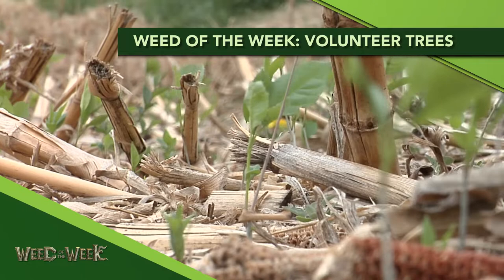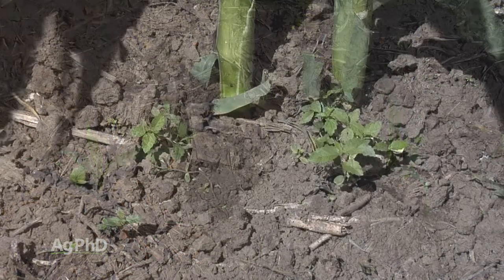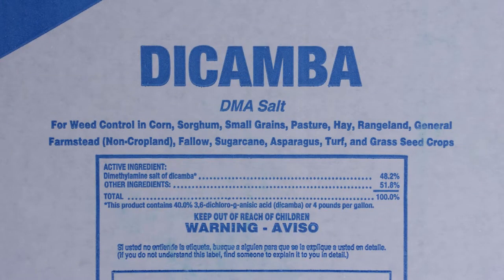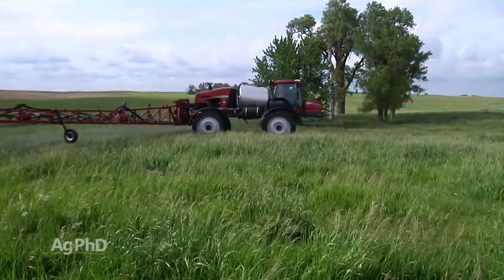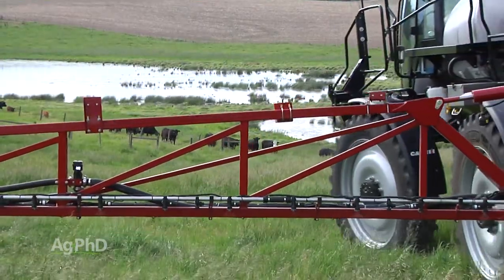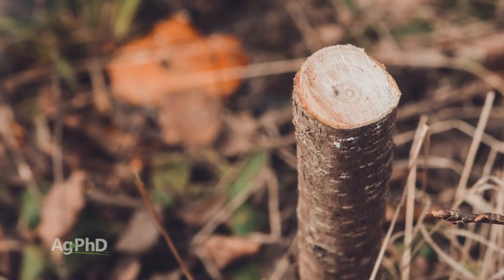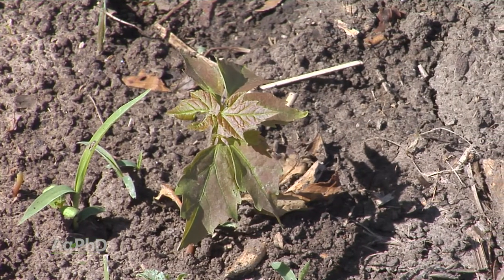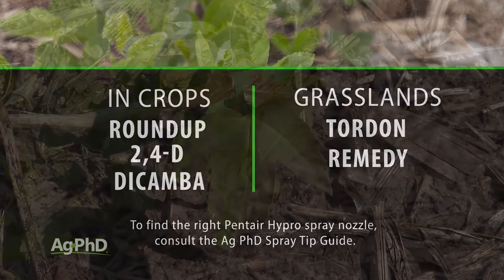Weed of the Week #1113 Volunteer Trees (FROM AG PHD #1115 - AIR DATE 8-18-19)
This week's Weed of the Week is volunteer trees. Take control of volunteer trees early to avoid a trickly problem on your farm.